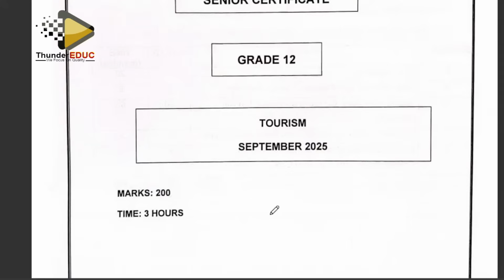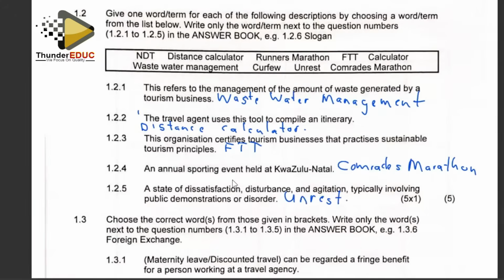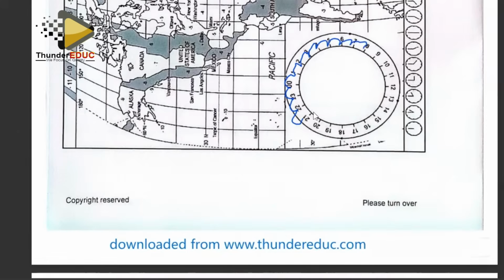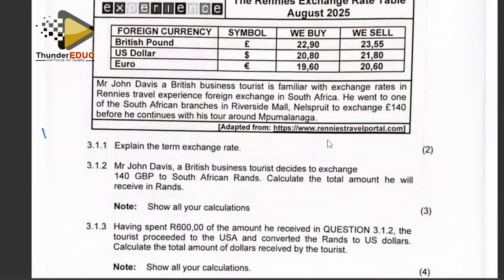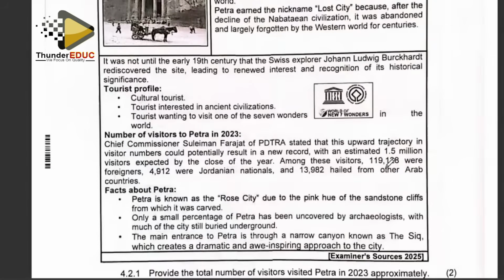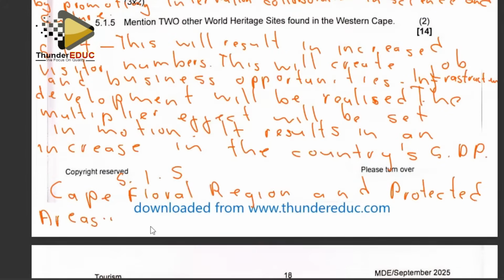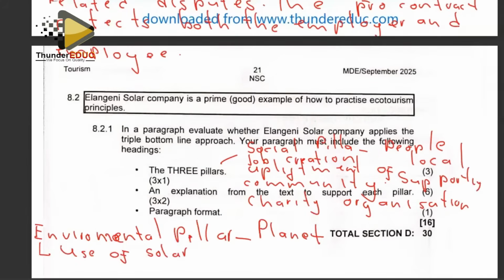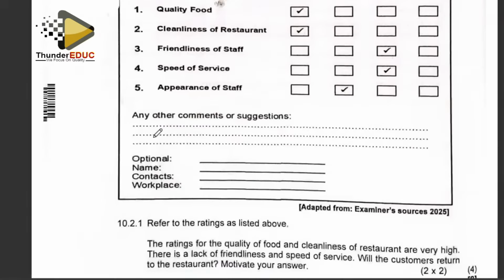MEMO TOURISM GRADE 12 PREPARATORY EXAMS [THUNDEREDUC] 2025 TOURISM GRADE 12 TOURISM MPUMALANGA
MEMO TOURISM GRADE 12 PREPARATORY EXAMS [THUNDEREDUC] 2025 TOURISM GRADE 12 , GRADE 12 TOURISM MPUMALANGA